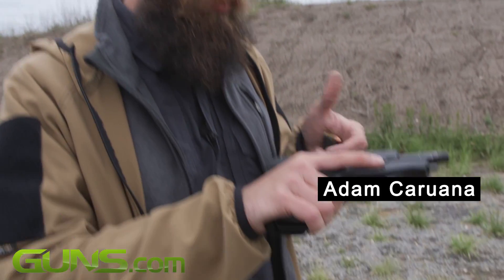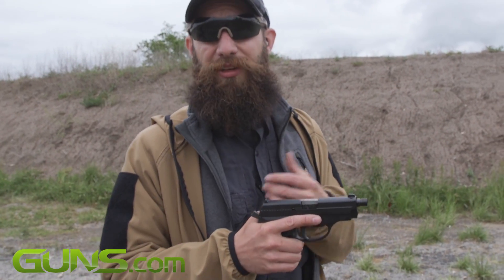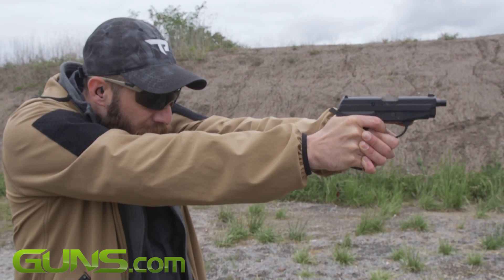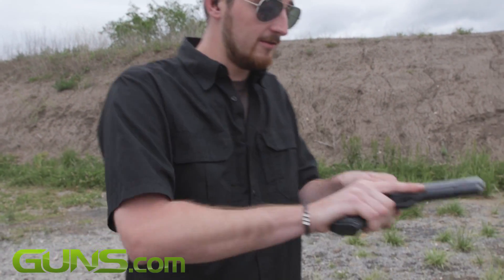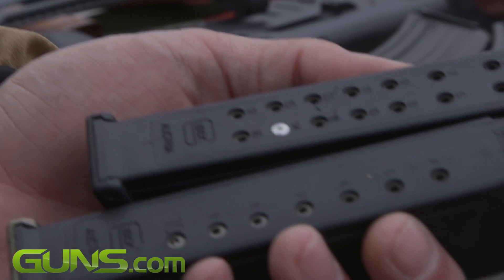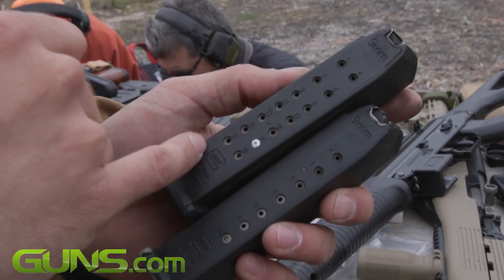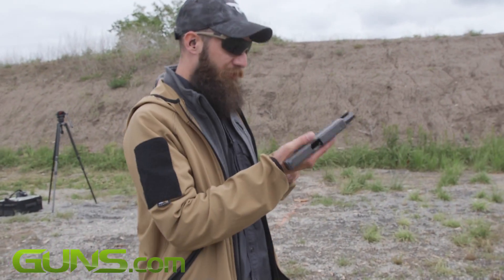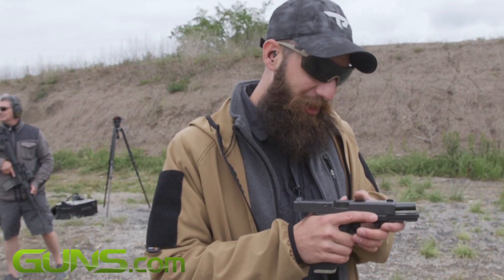Guns in Canada Part 3 of 3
- In this segment of Guns in Canada, Adam and Ben discuss a few pistols available to Canadian shooters.

Canada ranks 12th in the world for guns per capita, with 30.8 guns per 100 residents. This is compared to the United States, ranked number 1, with 88.8 gun per 100 residents.

Unlike the United States where citizens have the right to own a gun, in Canada it is a privilege. As a result, Canadian gun culture is unique.

I wanted to know more about it and so I contacted Ben Nightingale and Adam Caruana, two firearm specialists from Southern Ontario. They run a group called Canada Guns that provides information regarding all aspects of shooting: from its manufacturers, key figures, and wide variety of ways in which Canadians are able to enjoy firearms. They brought me to a range just outside Toronto and got me up speed on what it’s like to own and shoot guns in Canada.

This is Part 3 of a 3 part series entitled Guns in Canada. Enjoy.

Thank you to Igor Dertkin for the intro photos.